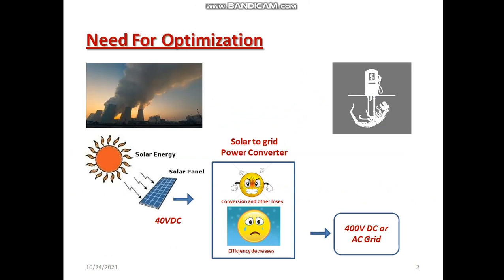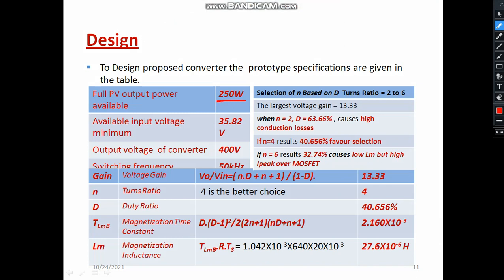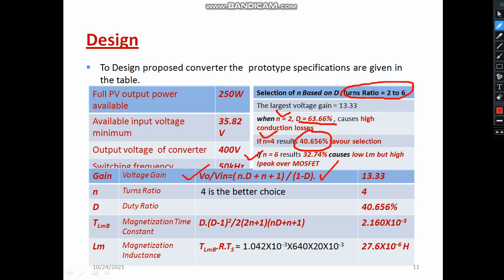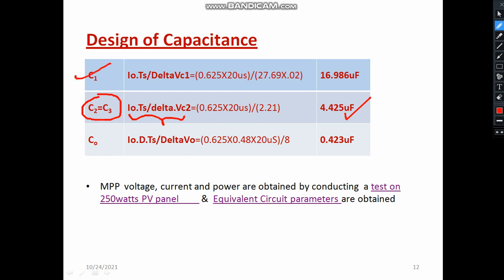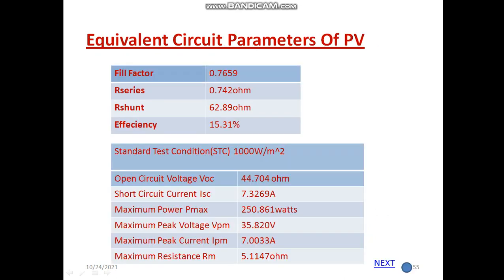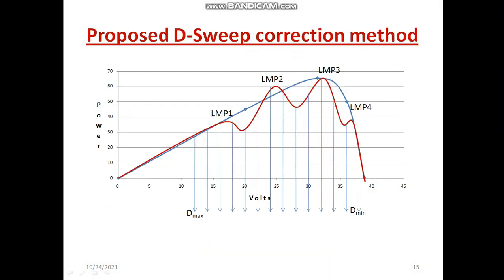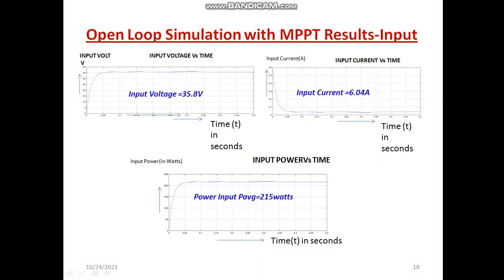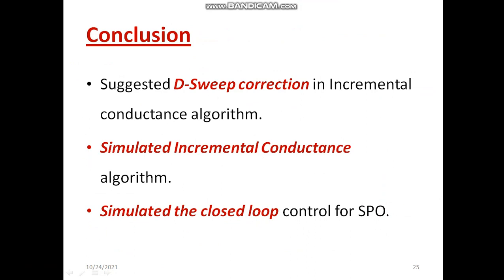Electrical Project Demonstration#2 Solar Power Optimizer (High Efficient High gain DC-DC converter)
Dear all,
In this video, I have explained second part of project demonstration on "Solar Power Optimizer". Here you can observe the simulation analysis of High Efficient High Gain DC-DC Converter.

ou can watch my previous class of "Sensors and Transducer" Subject by following the videos;

Keep Learning.